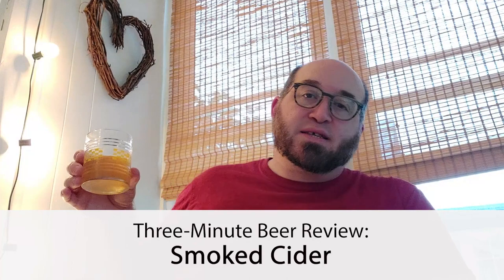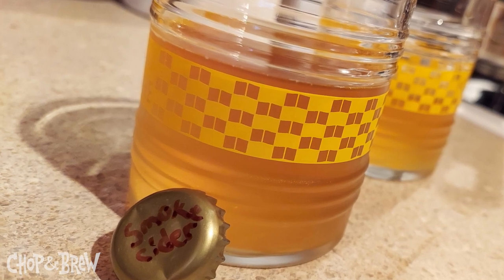Smoked Cider (Using Lapsang Souchong Tea!)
Two of our favorite things combined: hard cider and smoke! Kyle Tupper sent us some bottles of a hard cider he made by fermenting fresh-pressed apple cider and dosing it with new cider infused with lapsong souchong tea, a very unique black tea that is smoked-dried over pinewood.